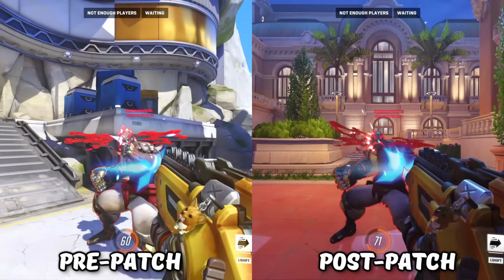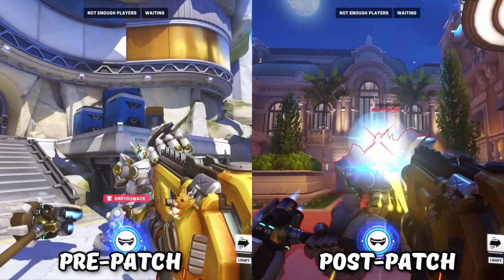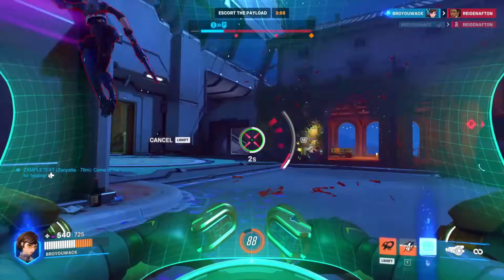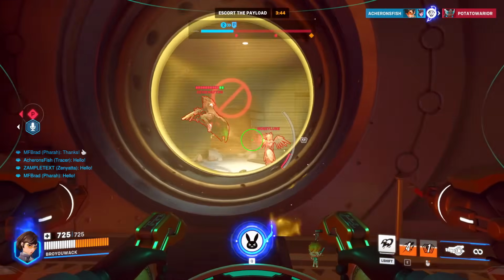Did This Patch FINALLY FIX TANKS in Overwatch 2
The Midseason update for Season 10 brought a lot of changes for the tank role. With changes to health, armor, and even headshot damage, the tank roll feels the best that is has in a while... maybe too good?

Chapters
0:00 Midseason 10 Update
0:33 Midseason Tank Buffs
1:30 Are Tanks Finally Fixed?!
2:48 Do DPS Heroes Feel Weak?
3:20 When Tanks Felt Over Powered
3:56 What This Tank Buff Did
5:50 What Needs to Change
7:09 Final Thoughts on the Tank Changes